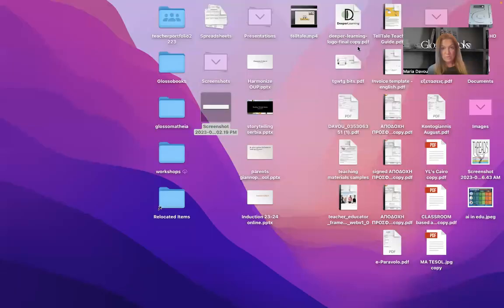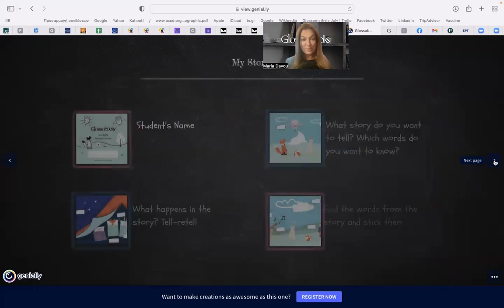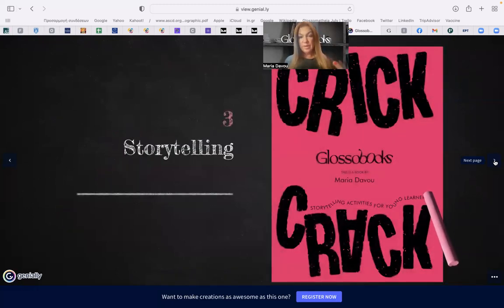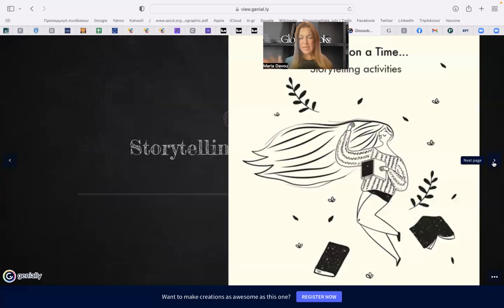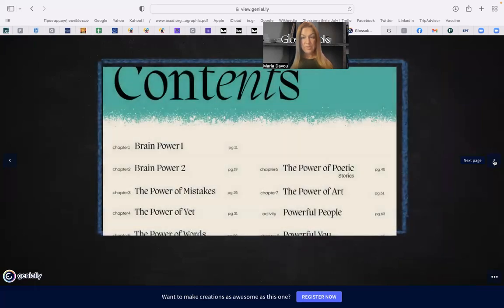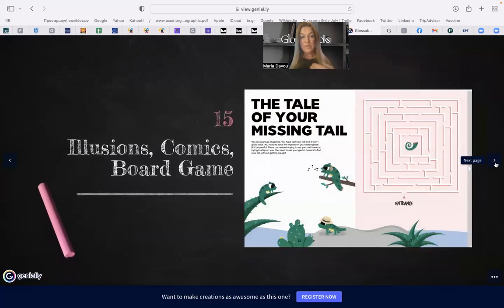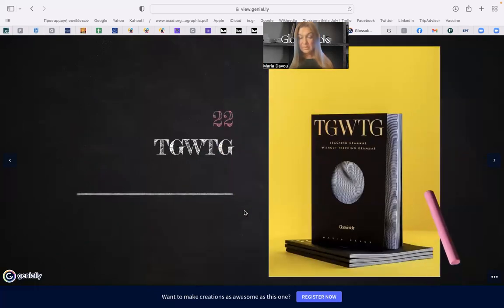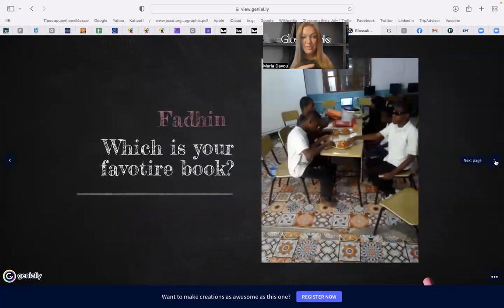How to use my Glossobooks